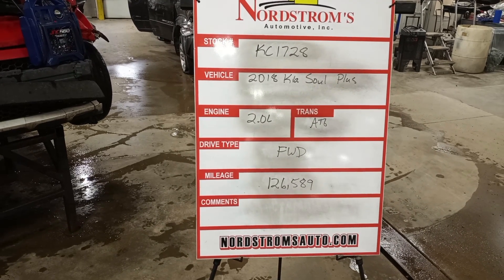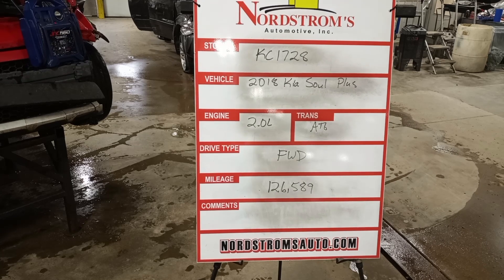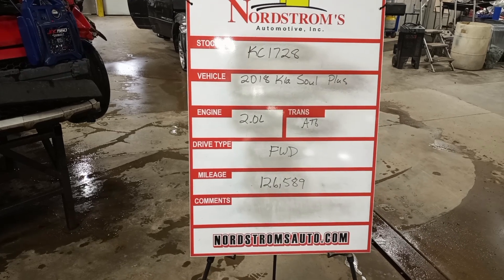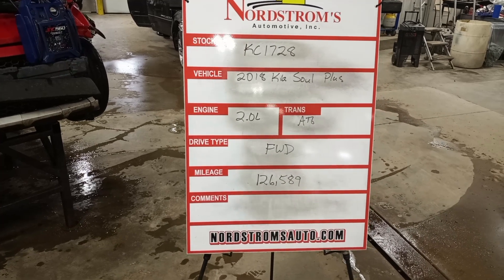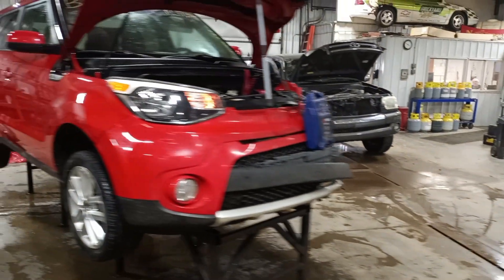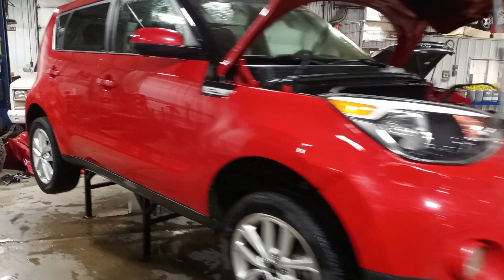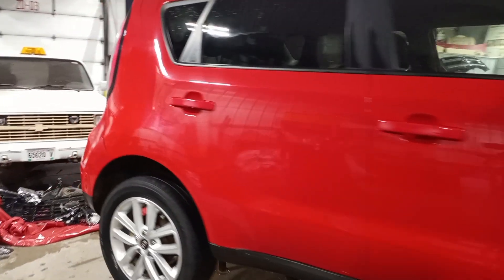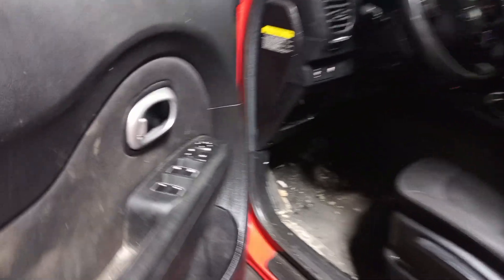PARTS FOR 2018 KIA SOUL PLUS KC1728